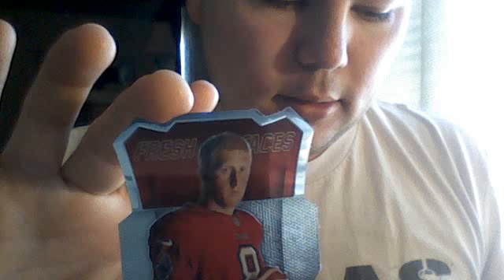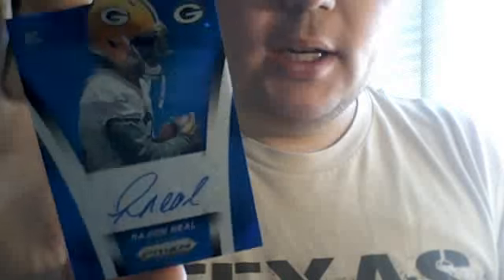2 - 2014 Prizm Football Auto Hot Packs